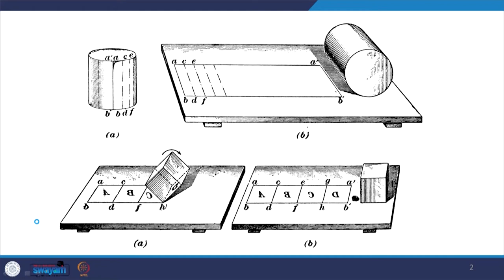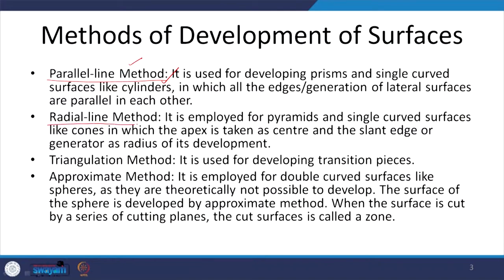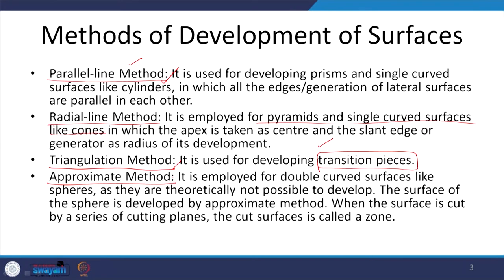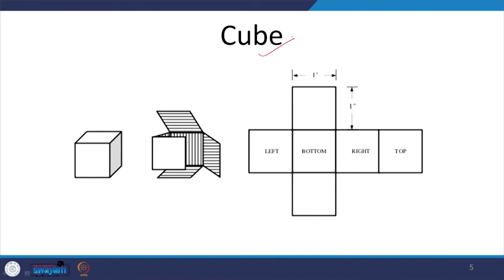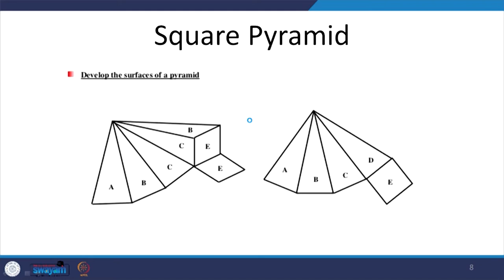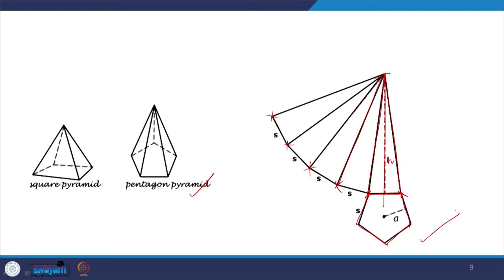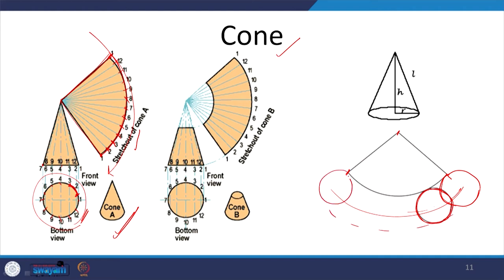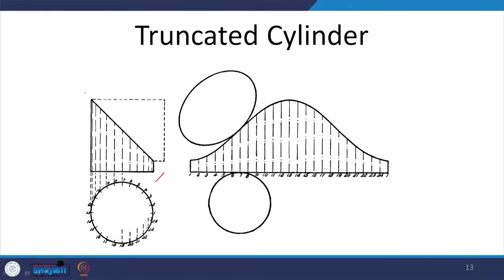Lecture 37: Development of Surfaces - I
In this lecture, development of surfaces is introduced with examples of simple solids.